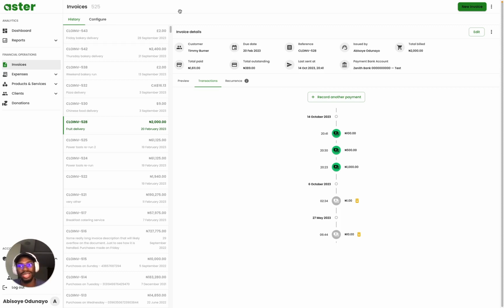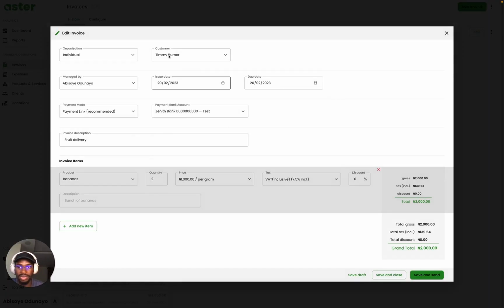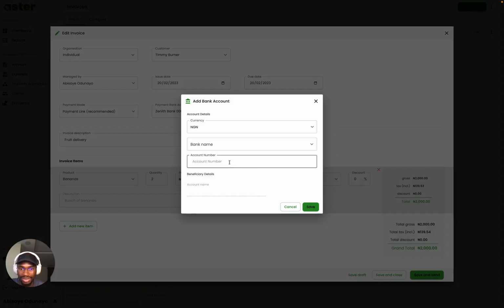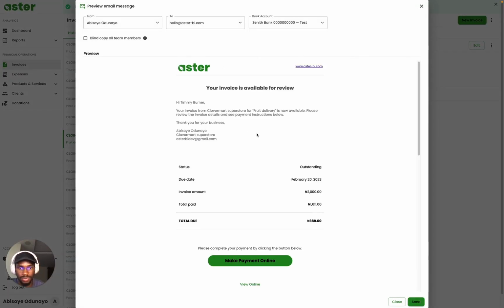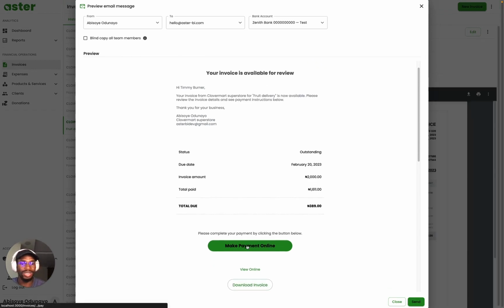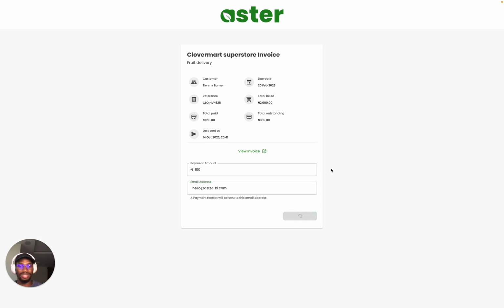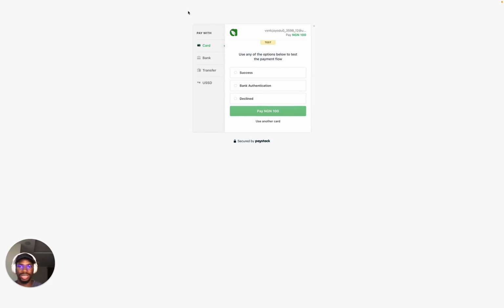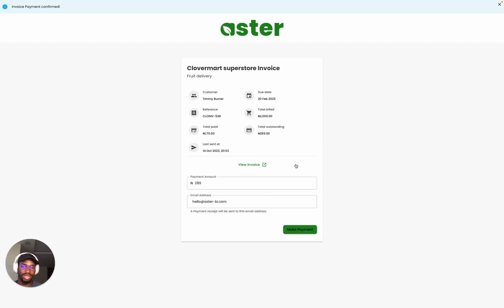Invoice Payments using Payment Links with Aster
In this tutorial, you will be guided on how to collect payments seamlessly using Aster by generating payment links for your invoices. Payment links allow you to effortlessly collect and record payments from your customers by sharing a secure URL for making payments for each invoice. I will show you how to set up payment links in your invoices, preview the email your customer will receive, and explain the payment process from the customer's perspective. By following these steps, you can streamline the payment collection process and ensure efficient recording of transactions.